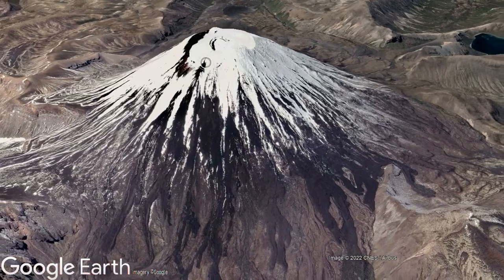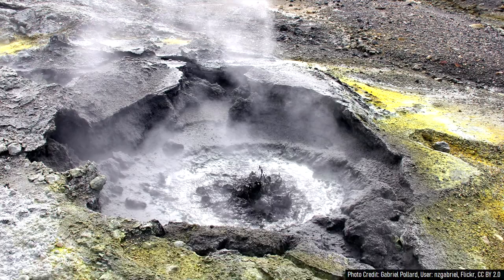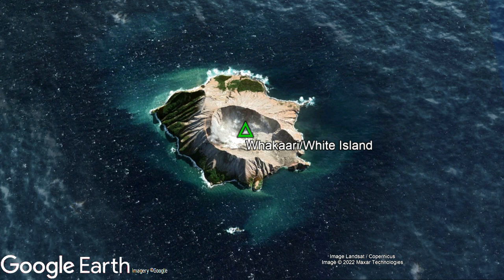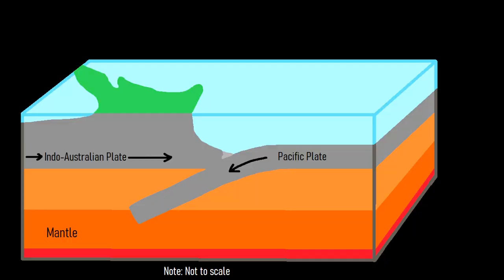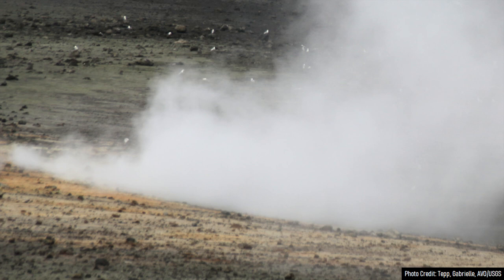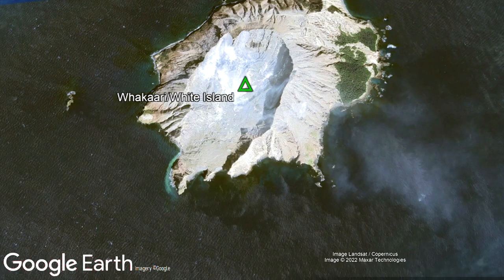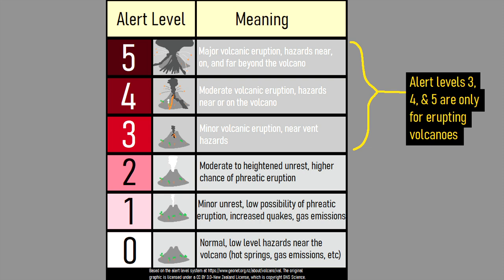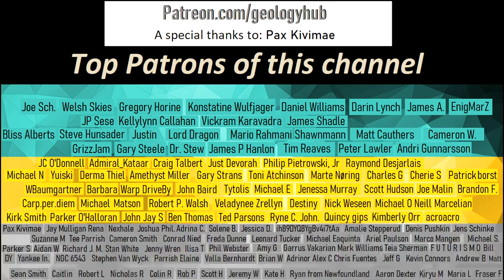White Island Volcano Update; Alert Level Raised in New Zealand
The alert level was just raised at one of New Zealand's most active volcanoes; White Island. This volcano has erupted 24 times since 1950, and had been at a still elevated albeit lower alert level since early April of 2022. So, does this mean that a volcanic eruption is about to occur? What is the context of this change? This video will answer these two questions and discuss the overall volcanic complex.

Graphics of eruption dates are courtesy of the Global Volcanism Program, Smithsonian Institution.
Images with a list of eruption dates have their dates sources from the GVP of the Smithsonian Institution.

Sources:
[1] Global Volcanism Program, 2013. Volcanoes of the World, v. 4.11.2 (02 Sep 2022). Venzke, E (ed.). Smithsonian Institution. Downloaded 07 Sep 2022.
[2] Global Volcanism Program, 2013. Whakaari/White Island (241040) in Volcanoes of the World, v. 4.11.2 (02 Sep 2022). Venzke, E (ed.). Smithsonian Institution. Downloaded 07 Sep 2022
[3] Geonet

0:00 Volcanoes in New Zealand
0:44 Alert Level Raised
1:08 Location of White Island
1:26 Geologic Setting
2:47 Failing Equipment
3:46 Conclusion